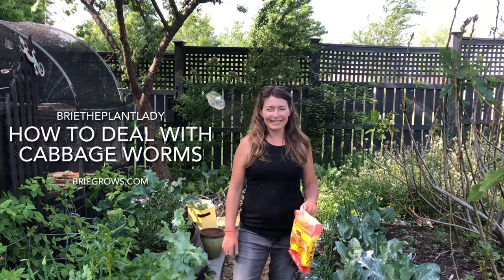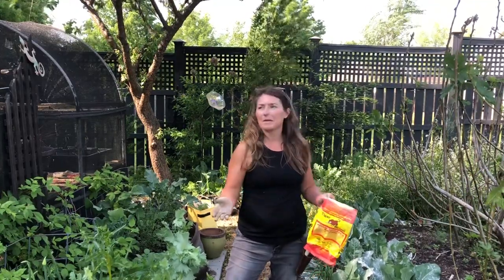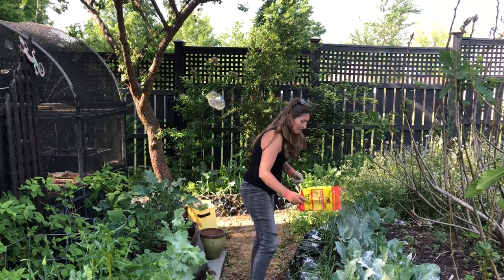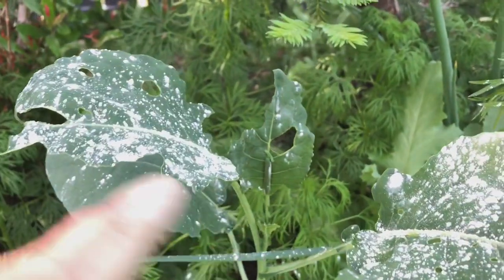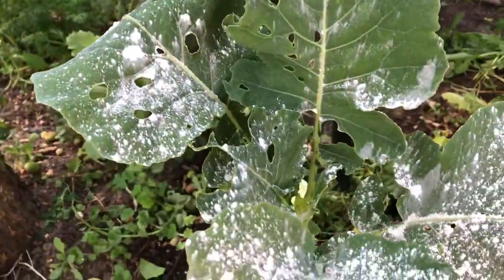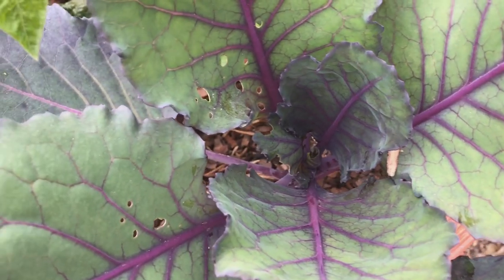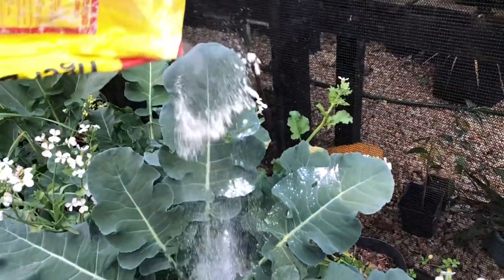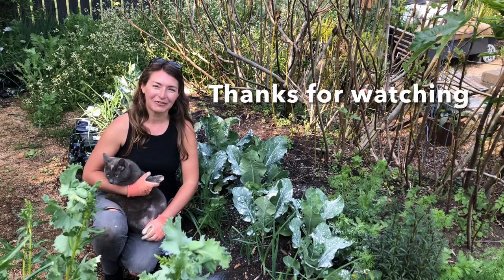Spring Garden Pest Control: how to use Bt to defeat cabbage worms 🐛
If you grow cabbage, broccoli, cauliflower, make and any other cool season veggie in the brassica family, inevitably you have encountered cabbage worms. These tiny green caterpillars can do a ton of damage and are hard to spot. The easiest and safest way to combat this pest is to apply Bt, a bacterium that is food safe and organic!